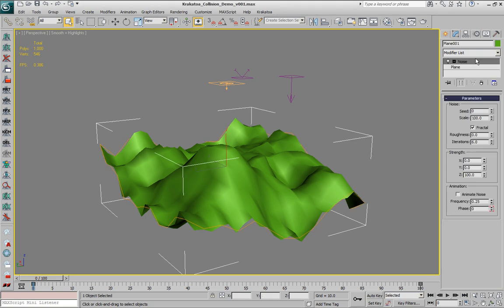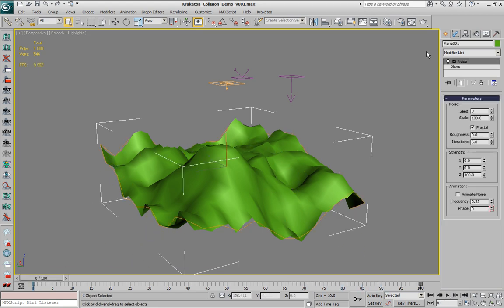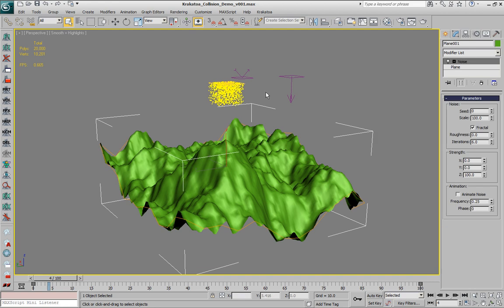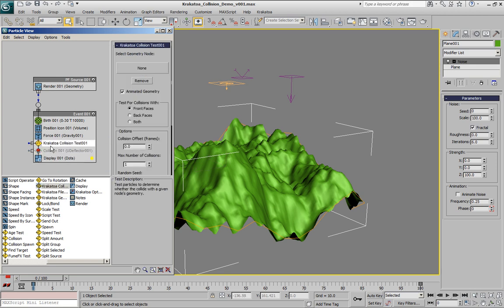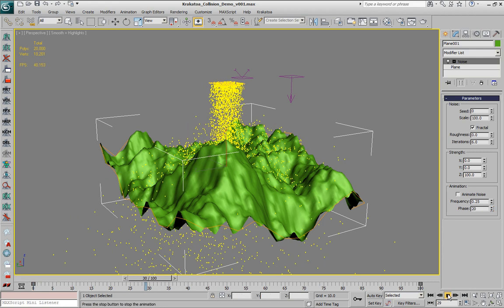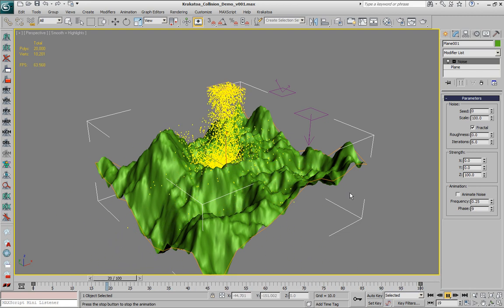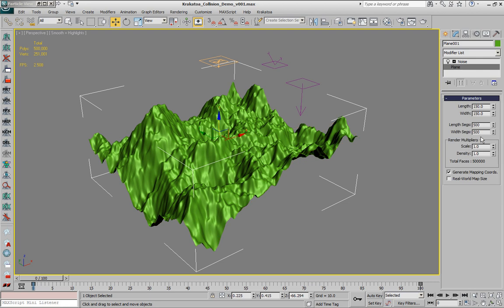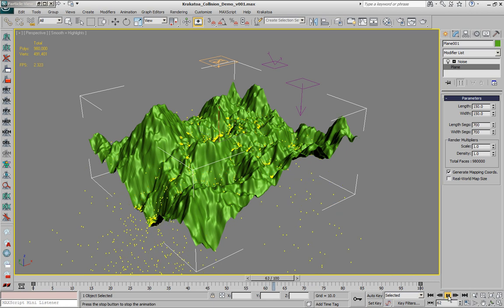Krakatoa Collision Test Demo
The Krakatoa Collision Test is a Bonus Particle Flow operator available only in the commercial licensed version of Krakatoa (and is disabled in the free Evaluation version). It provides accelerated geometry collision testing which performs orders of magnitude faster than the standard Collision test in Particle Flow.